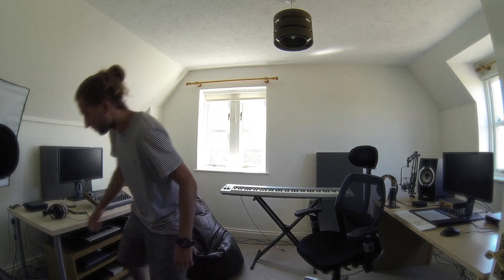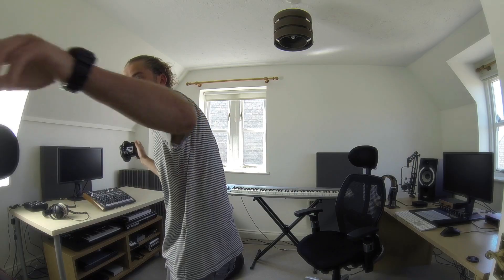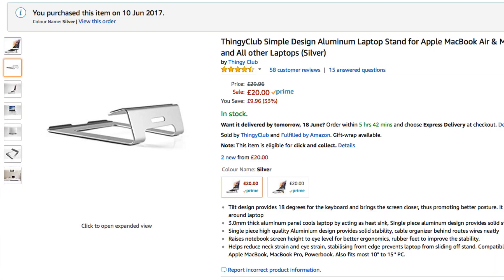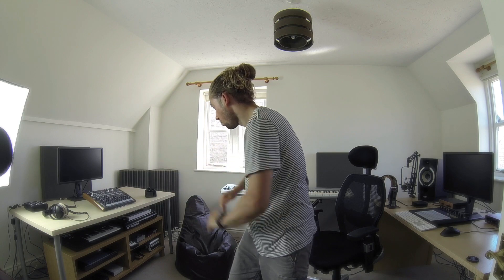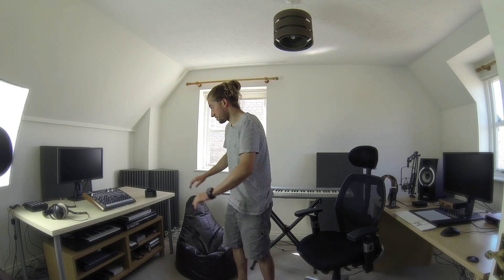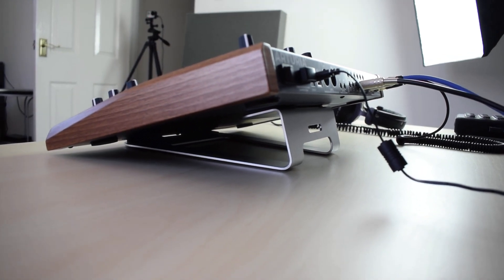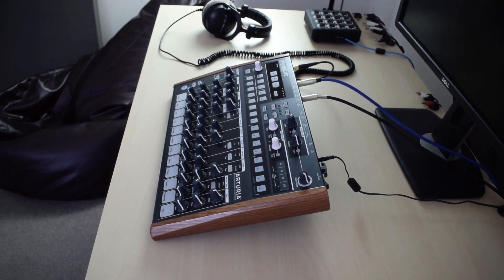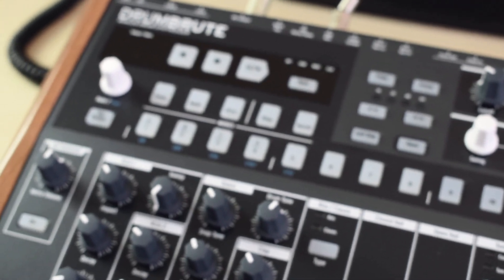How to Angle Music Gear | Analog Synths, MIDI Controllers, Etc..